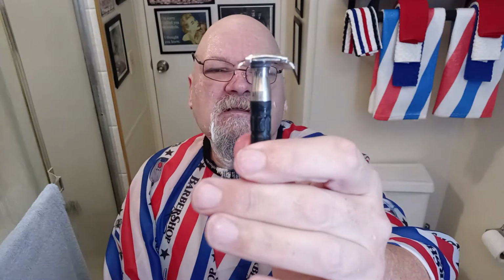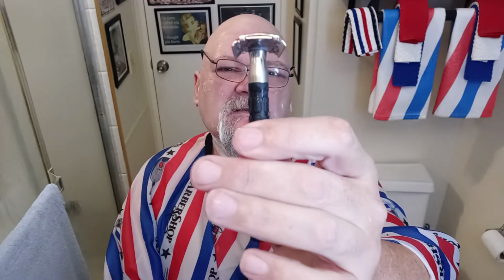Rapira razor w/Rapira Platinum Lux blade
Used the Rapira razor with a Rapira Platinum Lux blade. The Rapira razor weighs in at 27.2 grams is 106.82mm long and has a blade gap of 0.55mm. The razor has a nice slim head for those that need to get under the nose easy, and shaves well. I will use it again with a different/better blade as I was not impressed with the Rapira Platinum Lux blade. It was sharp but not smooth at all and in this razor had more blade feel than the gap suggested it should have.
 Weapons of the shave:
Rapira 3 piece razor with a new Rapira Platinum Lux blade
Neutrogena shave cream for a pre shave
Van der Hagen 24mm boar hair brush with a green handle
My chicken soup bowl
Barrister&Mann 42 shave soap sample
Gentleman Jon alum block
Walgreen's With Hazel
Osage Rub after shave
Handsome Traveler after shave balm